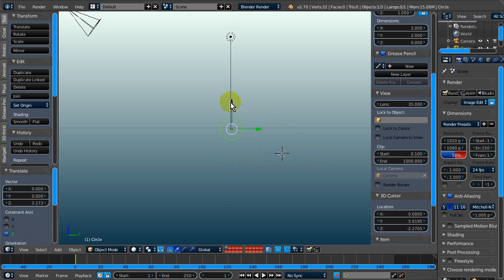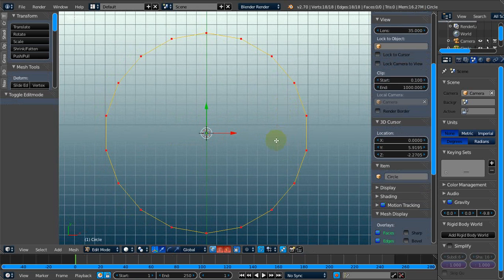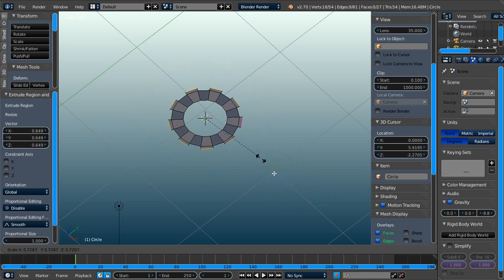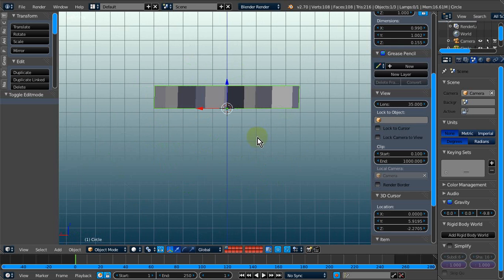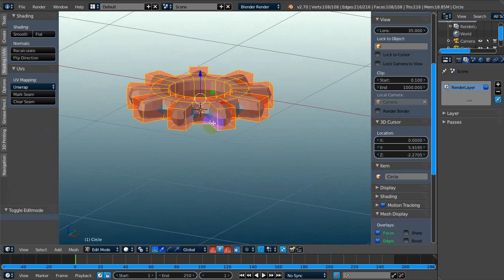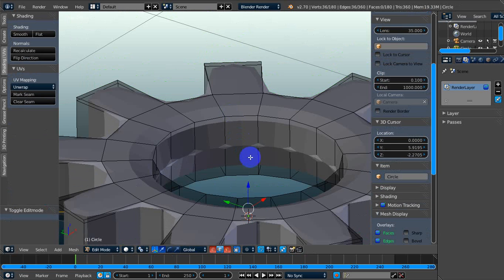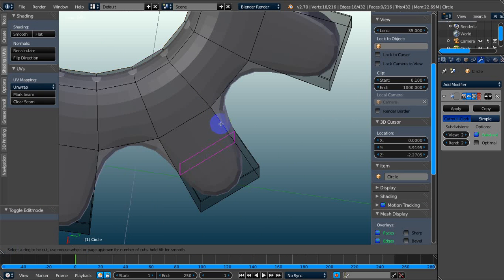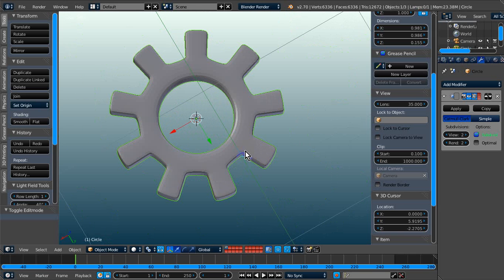creating a simple mechanical wheel using blender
this is my first tutorial hope you learned something